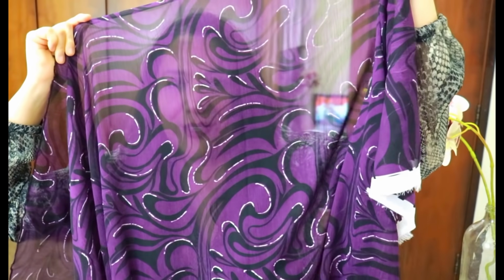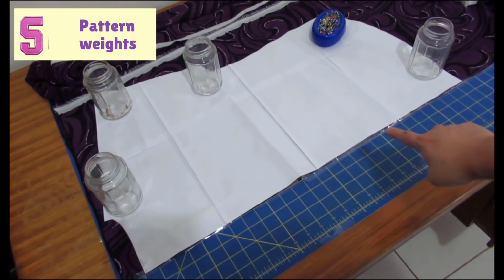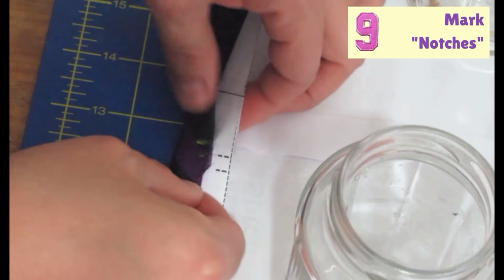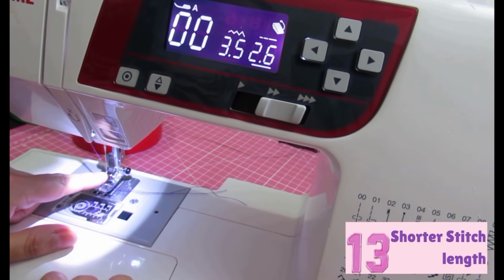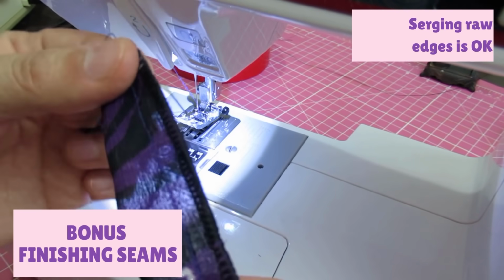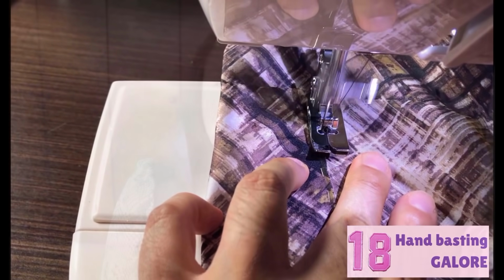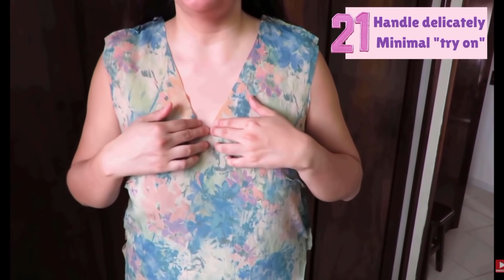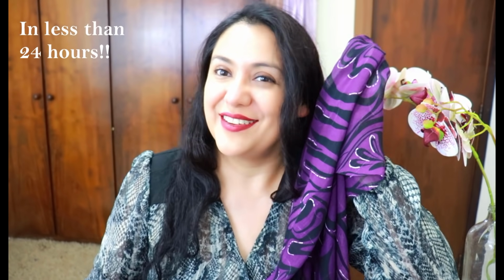My TOP SECRET TIPS for sewing with "Silky Fabrics". You can do it! Chiffon here we come!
I had to re-upload the video due to an upload error where steps 1-4 (first 6 minutes) had disappeared.  Apologies.  I needed to delete the previous video to be able to re-upload it again. Truly I am sorry if I couldn't get back to your comment.   If you watched, please comment again? Technology got me this time :(
There are TWO videos for you today!

All my secrets are spilled! These are all the tips to help you get started sewing the gorgeous flowy light “silky fabrics”. I am constantly drawn to these fabrics and am sewing them very frequently. I am sharing my many years of experience with these fabrics in this VERY practical video. Come join!

The purple crinkle chiffon shown is already a garment and I am IN LOVE 😊. See it here, today!

Top 21 tips for sewing with silky difficult fabrics. These tips will make all the difference and they don’t require any fancy tools or resources. The only resource needed is a little extra patience for the greatness to come! There are two BONUS tips on seam finished too.

Included:
*Tips on fabric and pattern placement
*How to cut, mark
*Tips on sewing these fabrics
*Tips on seam finishes
*Specific techniques for improved results: Block fusing, hand basting, hemming, interlining, stay-stitching….

“Silky” fabrics include light flowy wovens like:
*Chiffon
*Crepe
*Silk
*Rayon
*Satin

for ongoing monthly rewards, exclusive posts, videos and more.

A “coffee” will support the purchase of sewing supplies.

Let’s Connect!

Artist: OmgLoSteve
Song: Too Late ft. Addie Nicole